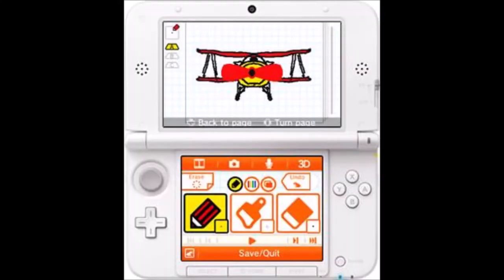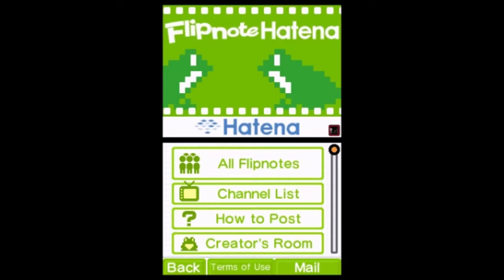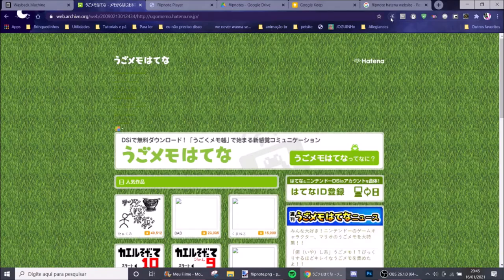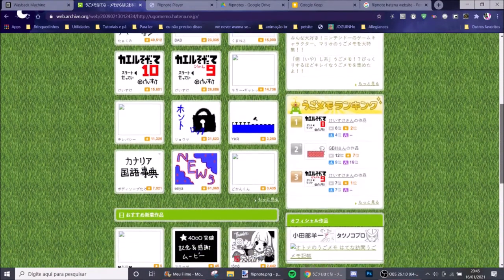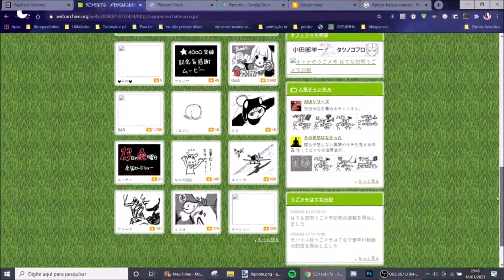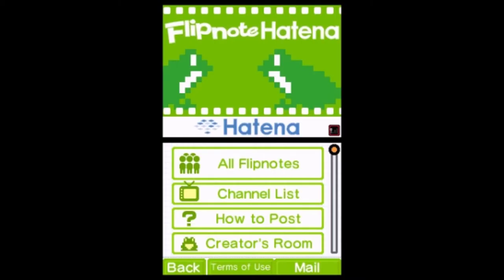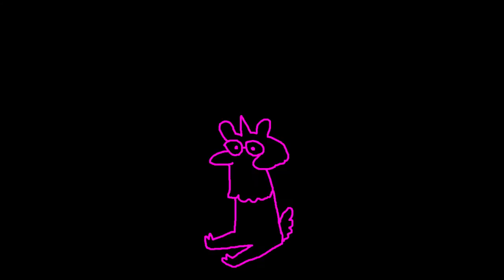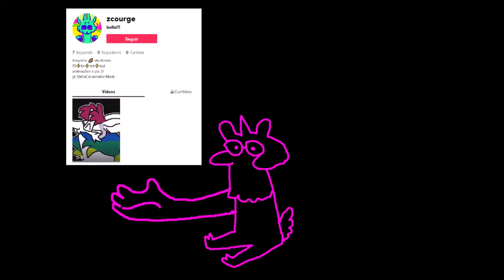tiktok is the legitimate child of flipnote hatena and vine so i'm there now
I'm new to tiktok but I'll learn! Would appreciate the supportttt btw definitely tun on captions for this one my accent is awful.

Now I know what you're thinking: "BELLA! You had a sudomemo account! What happened to that??" That was back when I had a dsi! I don't anymore! I have a 3ds, and to get sudomemo on that is too much of a hassle! Sorry!

I would have added more loops to the compilation but something went wrong when I added them and it was kinda freezing??? I need 2 stop using movie maker for everything it's not very good ahhahahah

This video is mostly an announcement yea, I'll have cooler stuff soon promise! Hope this was fun and educational at least ;]

Thankz 4 watchin xoxoxo